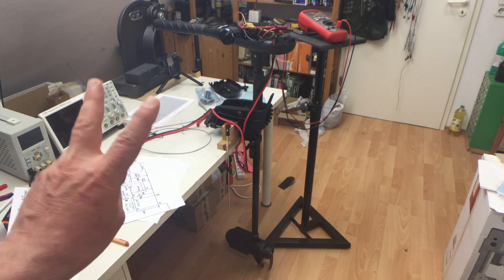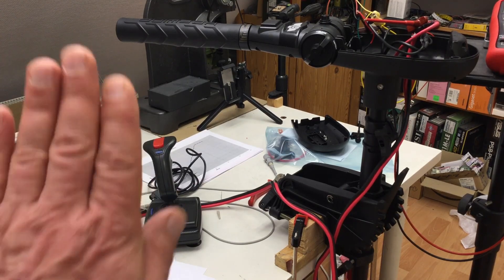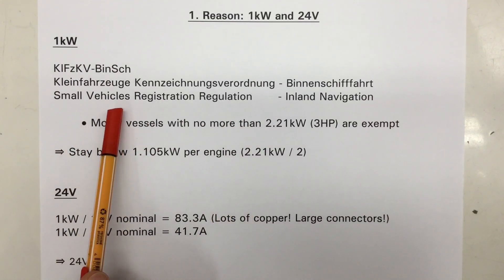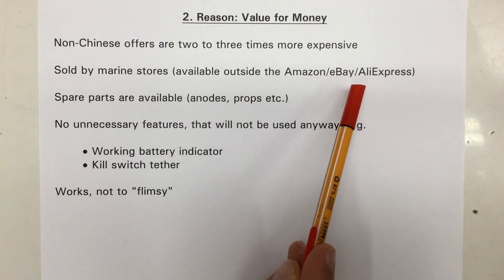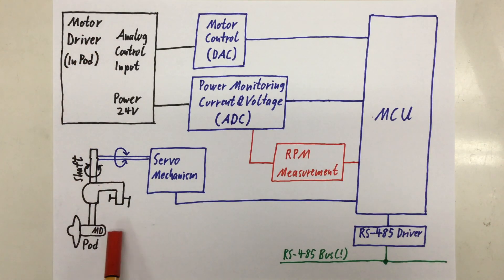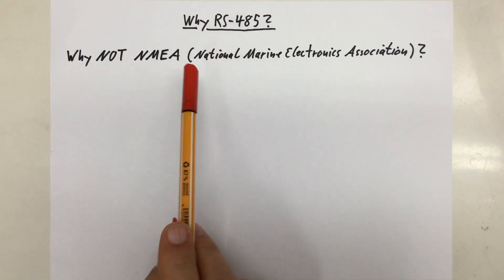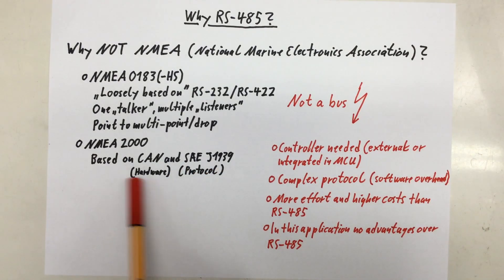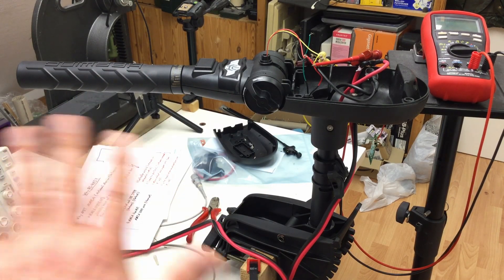Full Fly-by-Wire Electric Outboard (1): Project Kick-Off & Overview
What’s the goal, why this design, and how it will be done …
↓↓↓ Complete description, time index and links below ↓↓↓

This should have been the first video published about this project, but I needed to order some parts, and so I already uploaded a first design video (link below). Anyway, let’s do a proper project kick-off now and give you an overview.

First I explain what’s meant by full (!) fly-by wire. Then we discuss the choice of electric outboards. After a system overview I explain why RS-485 has been chosen as interface. Finally I give you the big picture and show where this project fits in.

00:00 Intro – already did the second video of this series
00:48 Full fly-by-wire – controlling throttle and steering
03:09 Outboard engines – Haswing Protruar 2.0 24V
09:21 System overview – all the function blocks
12:02 Why RS-485 – and not use an NMEA standard
15:26 Big picture – motors, batteries, controller, monitor
16:33 Wrap-up – next we further tear down the engines, bye